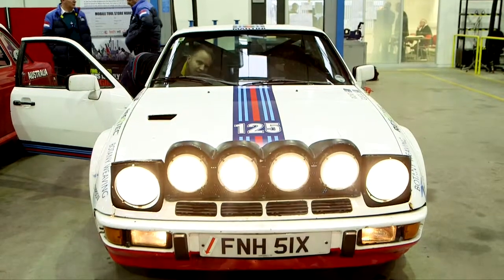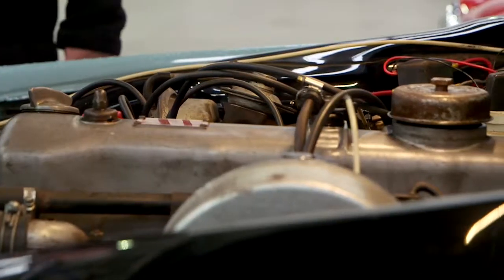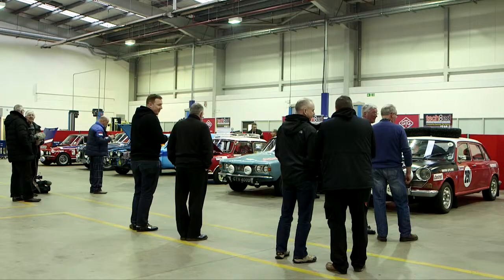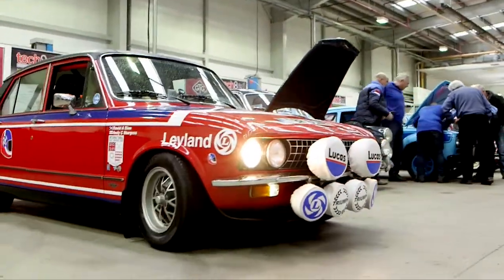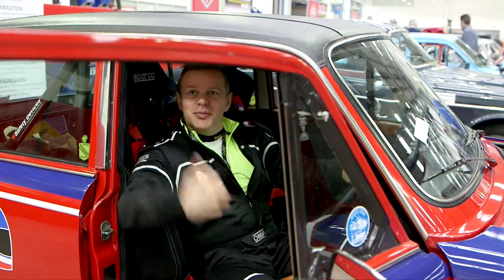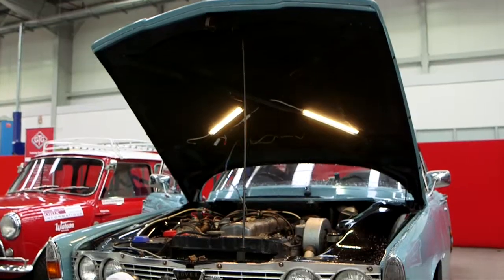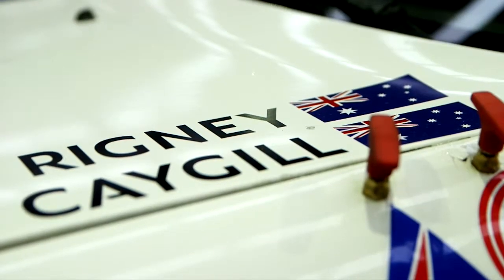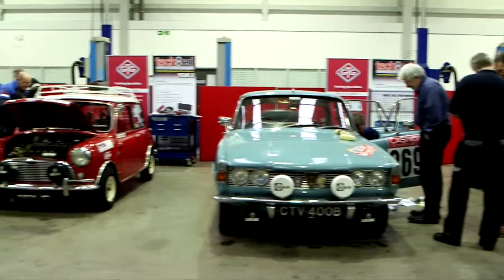Monte Carlo Rally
Behind the scenes at the testing of the cars involved in 2015's Monte Carlo Rally.